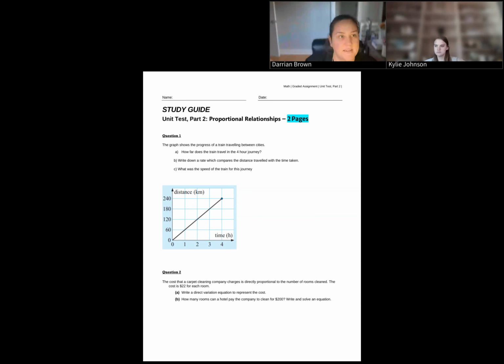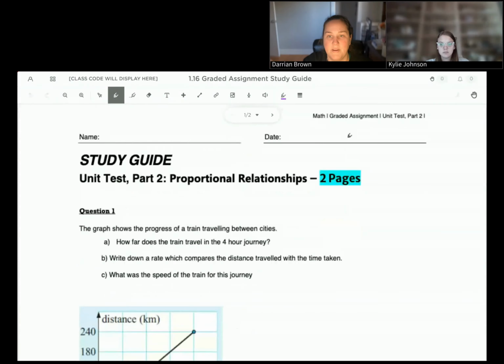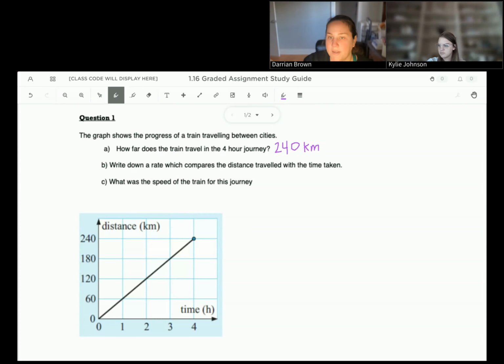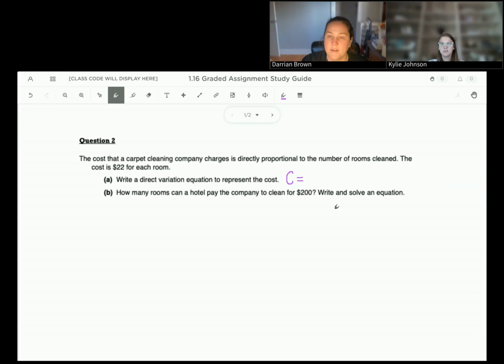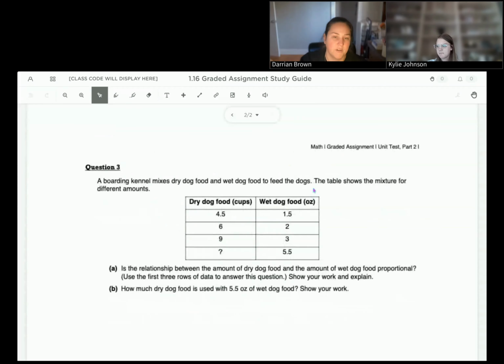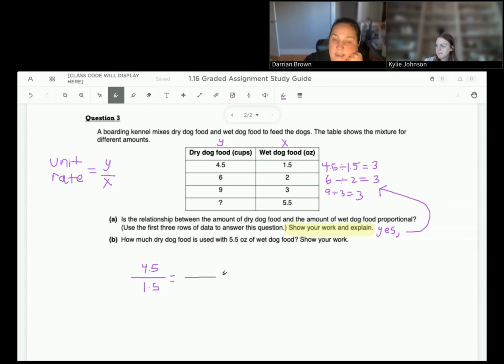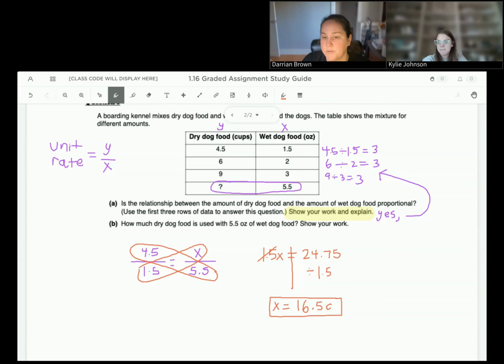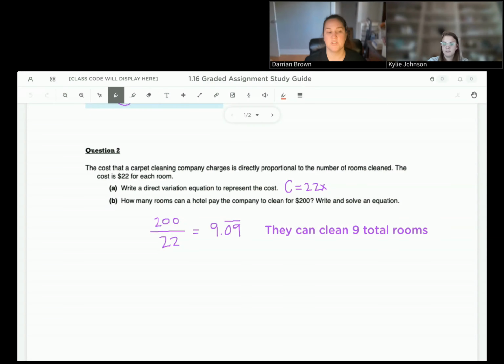1.16 TGA Study Guide (Proportions)